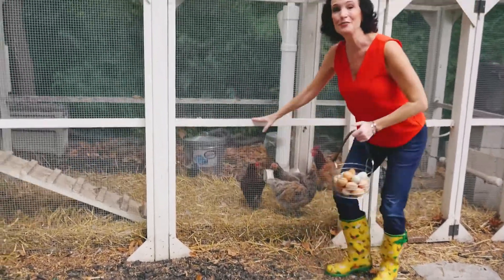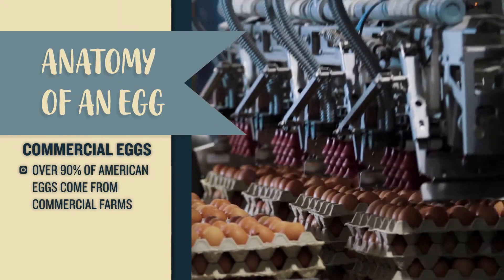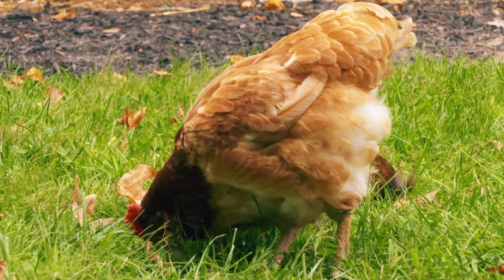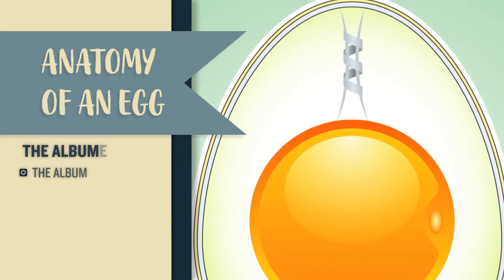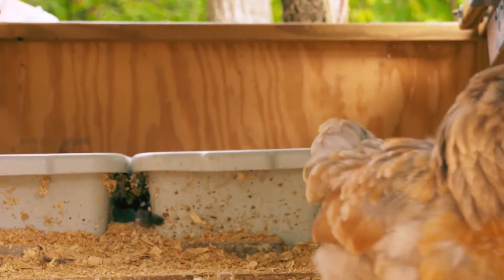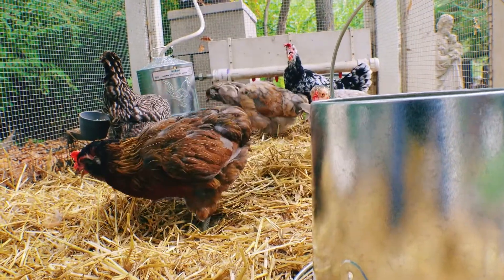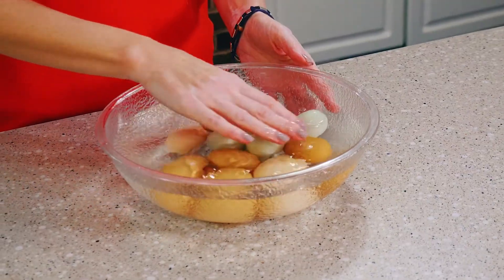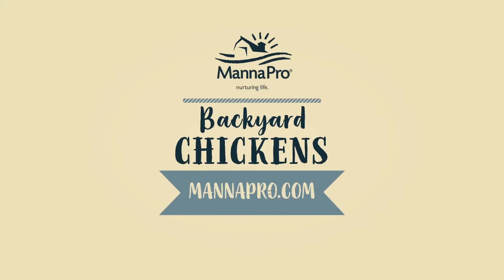Raising Chickens with Manna Pro: Anatomy of an Egg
You're raising backyard chickens for the beautiful, delicious eggs. But, do you know the real benefits of the eggs your flock is laying? We'll show you just what makes up your nutritious bounty.